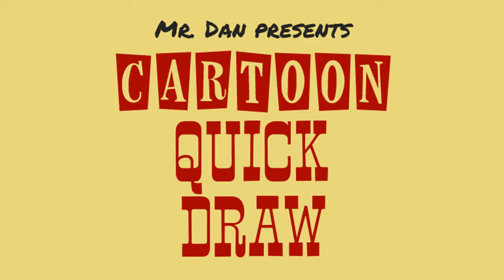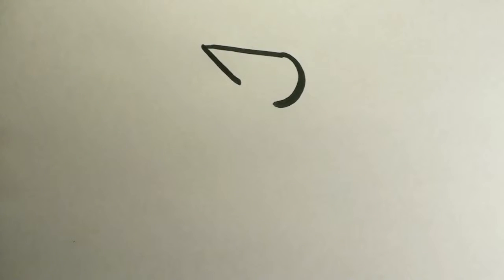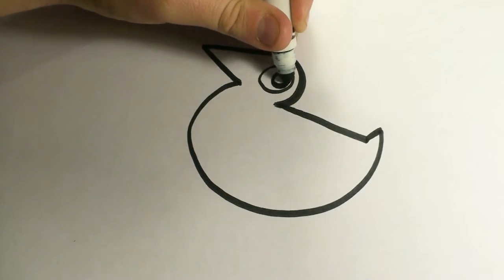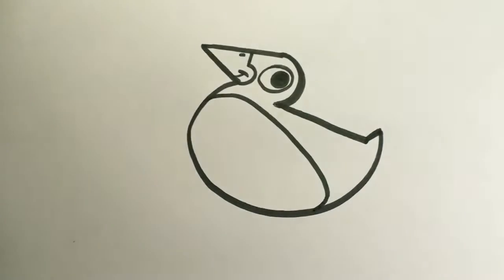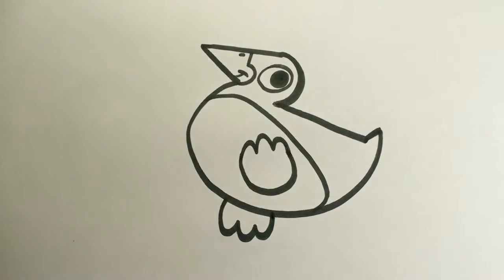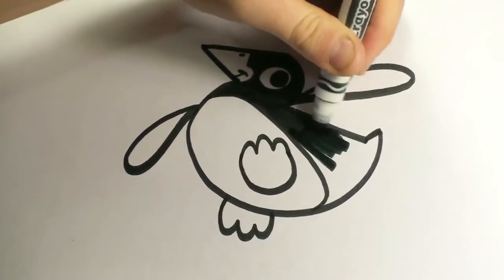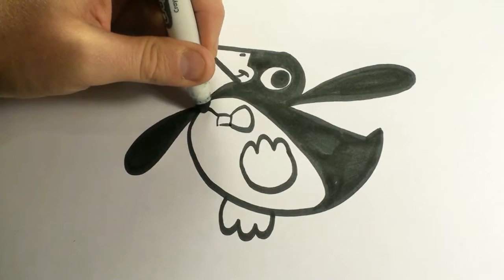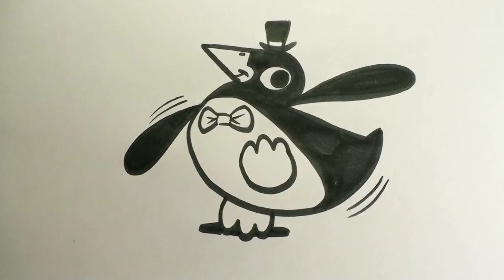How to Draw a Dancing Penguin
Learn step by step how to draw a cartoon dancing penguin with Mr. Dan.